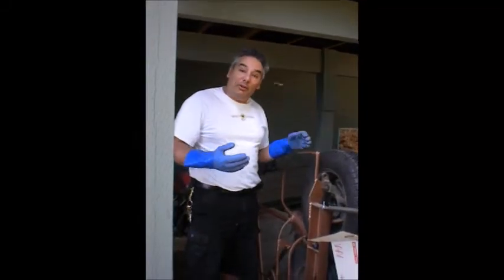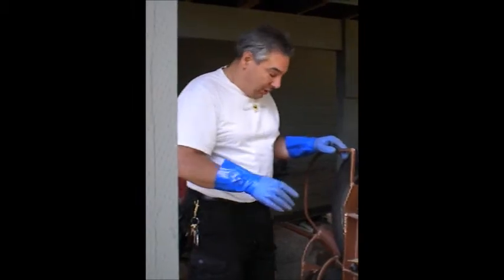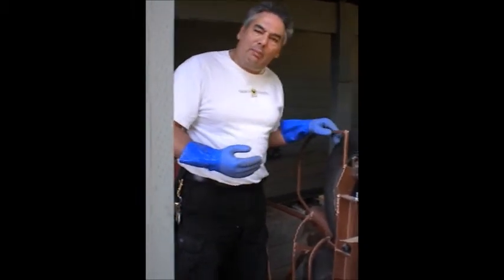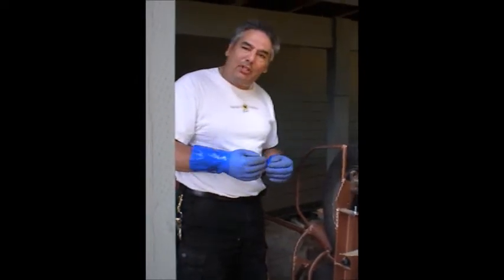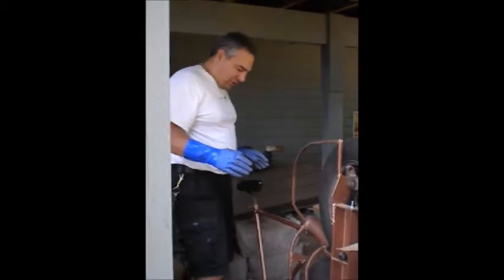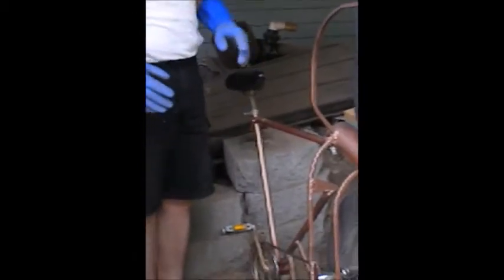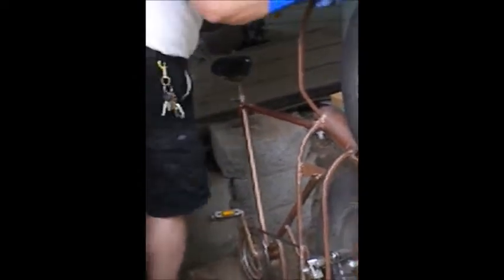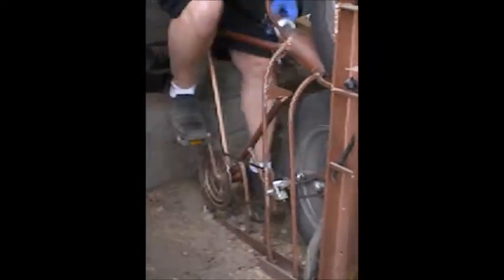Can Crusher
Pedal powered can crusher using car tires to flatten  aluminum for recycling